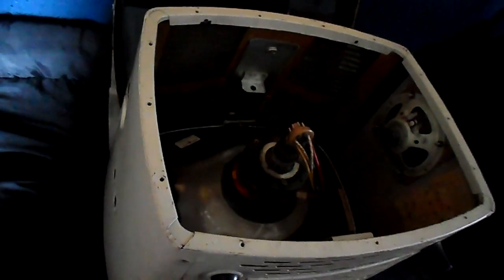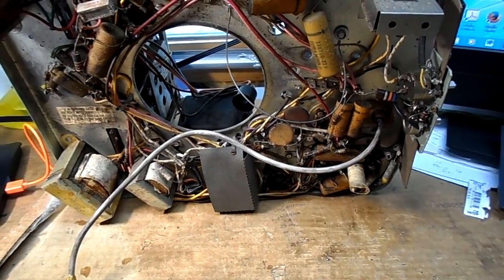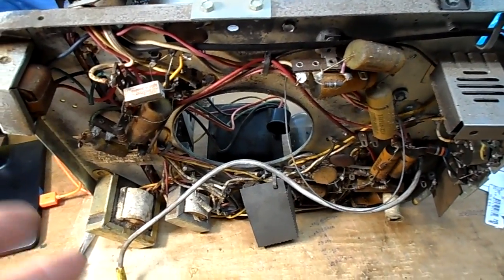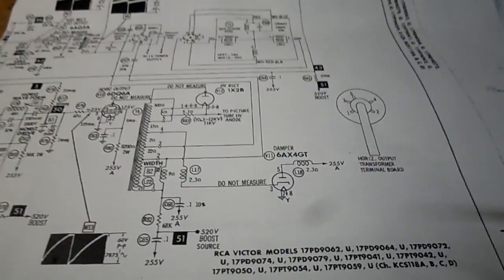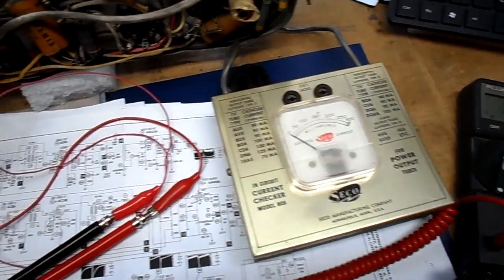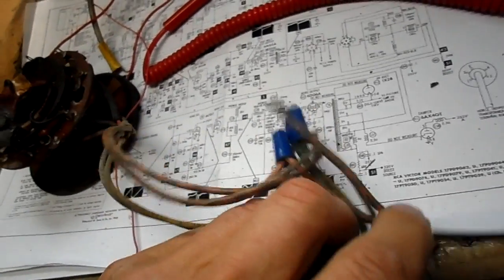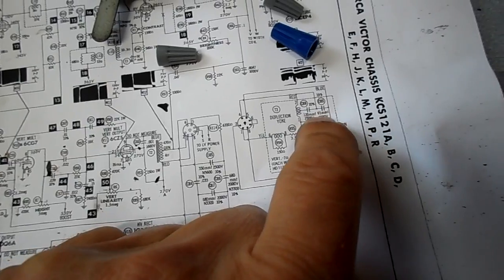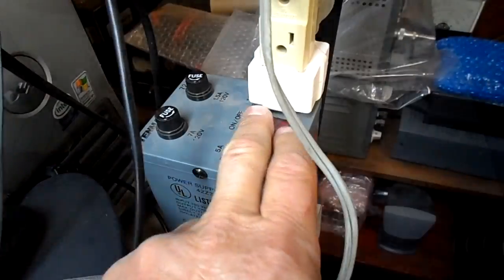1958 RCA 17" B&W Portable TV Repair. Pt. 1.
Model 170P034. Chassis KCS-118A Tuner is the KRK70A. VHF only.
Being fresh off the heels of a similar YT crash course video school inspiring refresher, am finally getting to this 17" RCA B&W portable from 1958. This set has been in the pipeline, for sometime. Bringing it back to life, one step at a time. Bench testing with the Sylvania 8YP4 test CRT. Parts (test yoke, tubes), were taken from a once beautiful 21" RCA KCS121 chassis that was gutted by someone for use as a stage prop. This set was found having a blown sweep fuse resistor, caused by a shorted damper. That's where it begins.